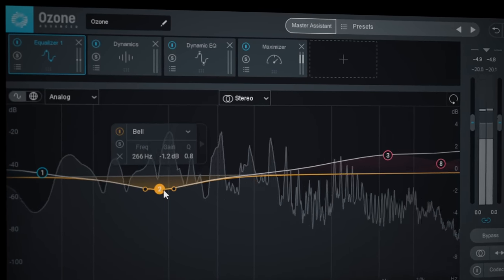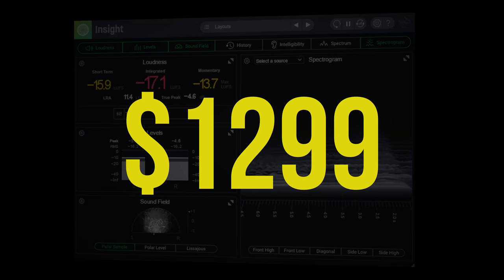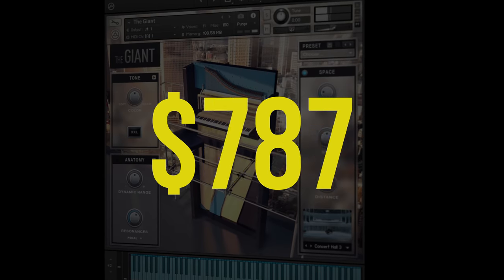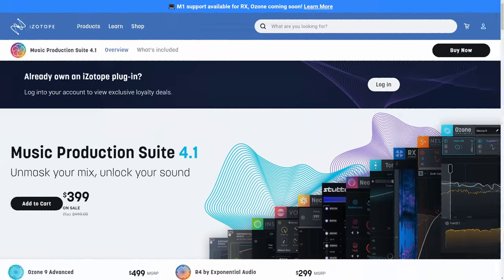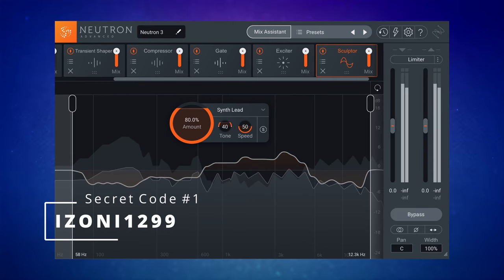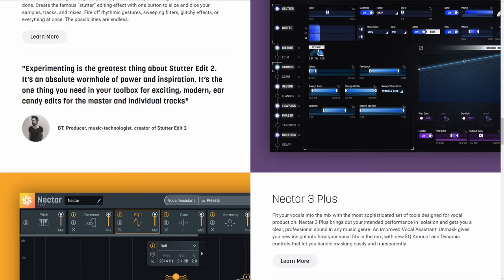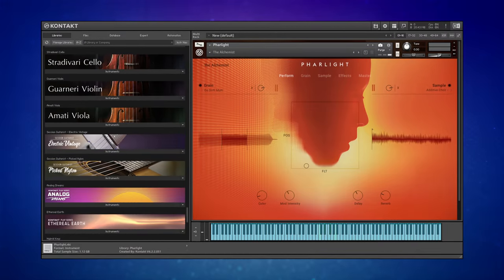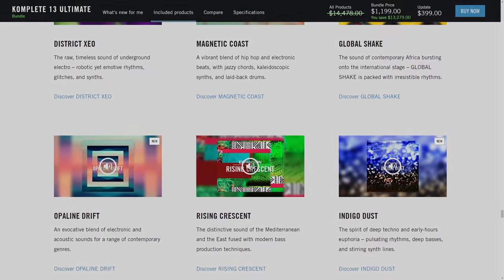HUGE GIVEAWAY: iZotope and Native Instruments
iZotope and Native Instruments have some incredible new bundles, and I have one as a GIVEAWAY!